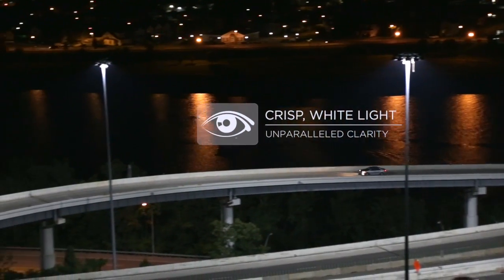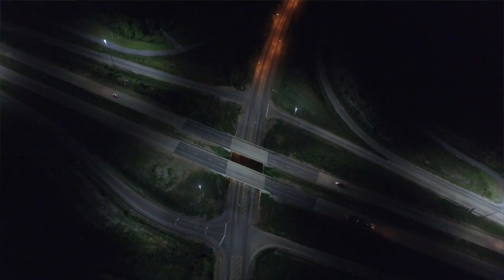Charleston Roadway Lighting Case Study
Learn about how Acuity Brands helped West Virginia to improve their roadway lighting with high mast LED solutions from Holophane.